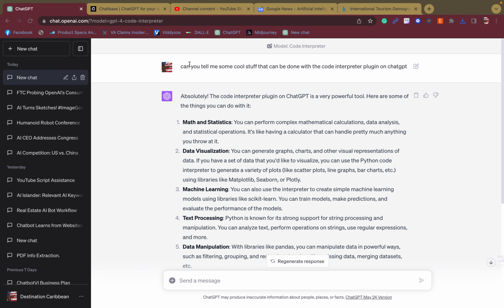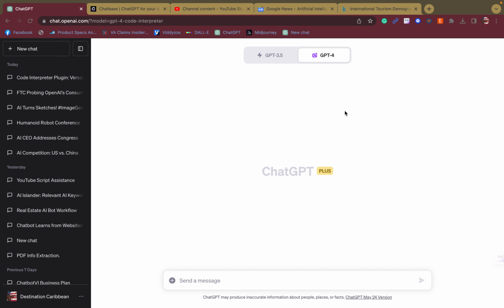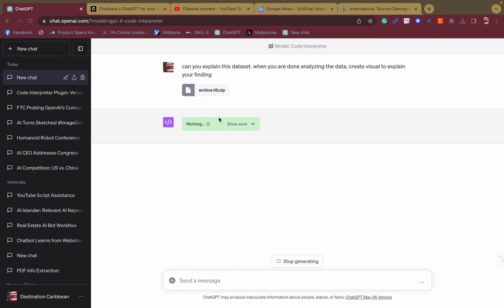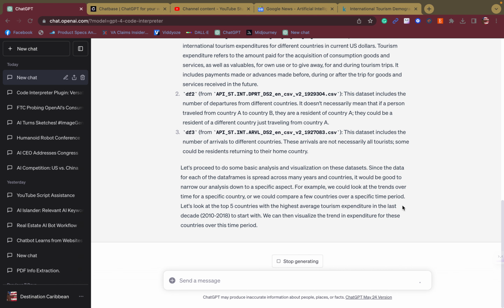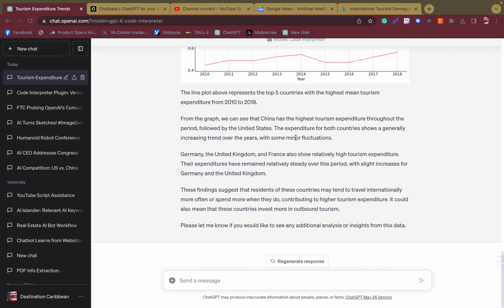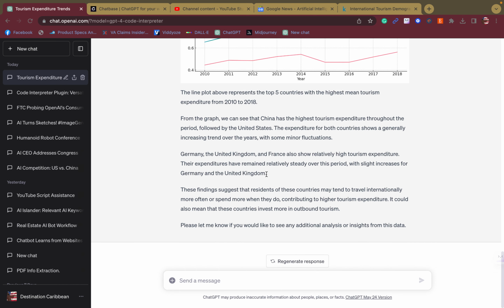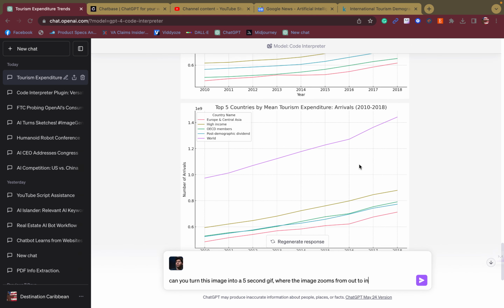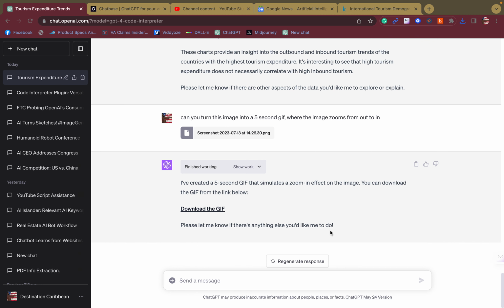How to Enable and Utilize the Code Interpreter in OpenAI's ChatGPT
In this video tutorial, we'll guide you through the process of enabling the code interpreter within OpenAI's ChatGPT. The code interpreter is a powerful tool that allows you to execute Python code directly within the chat, making it a versatile tool for data analysis, machine learning, and more.

The tutorial starts with a brief introduction to the code interpreter and its potential uses. We then walk you through the steps to turn on the code interpreter, explaining each step in detail to ensure you can follow along easily.

After turning on the code interpreter, we delve into its capabilities. We demonstrate how to write and execute Python code, and we show how to interpret the results presented by ChatGPT. We also cover error handling and how to troubleshoot common issues you might encounter while using the code interpreter.

Throughout the video, we run several example code snippets to showcase the versatility of the code interpreter. These examples range from simple mathematical operations to more complex tasks like data manipulation with Pandas and visualization with Matplotlib.

By the end of this tutorial, you'll have a clear understanding of how to enable and effectively utilize the code interpreter within ChatGPT. Whether you're a seasoned programmer or just starting your coding journey, this video will equip you with a new tool to enhance your productivity and broaden your capabilities.

Duration: Approximately 10 minutes.

Level: Beginner to Intermediate Python Users.